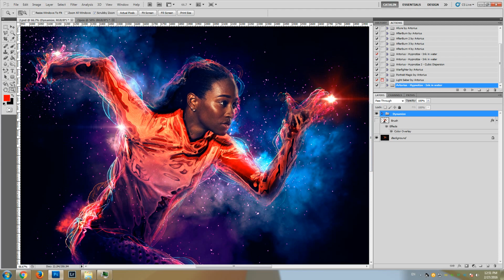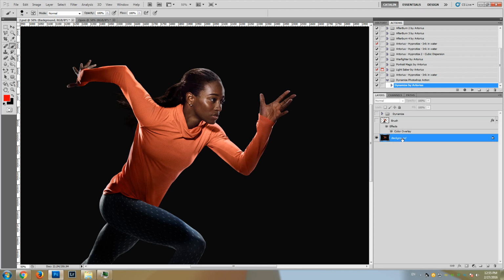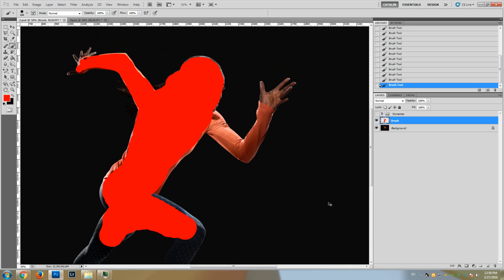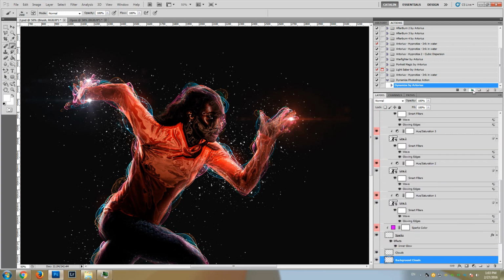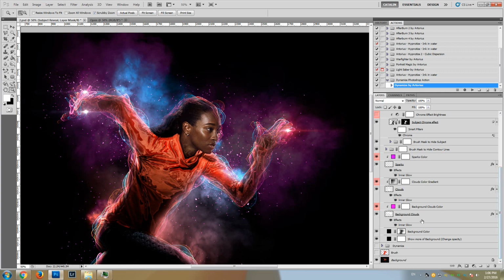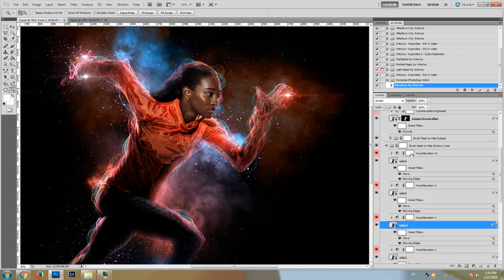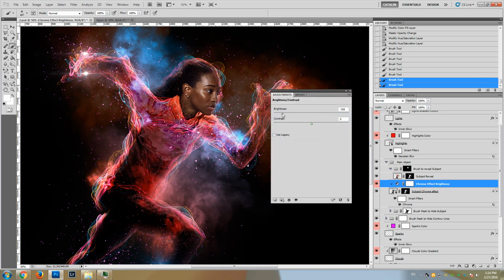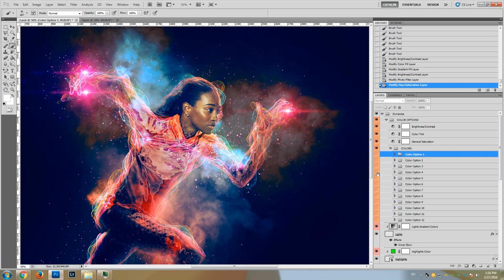Dynamize Photoshop Action - In-depth Tutorial